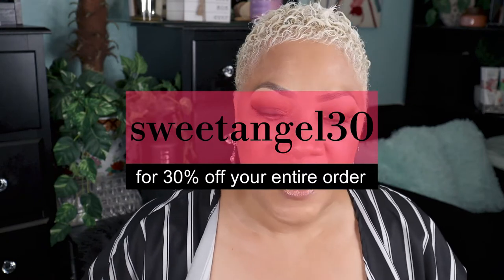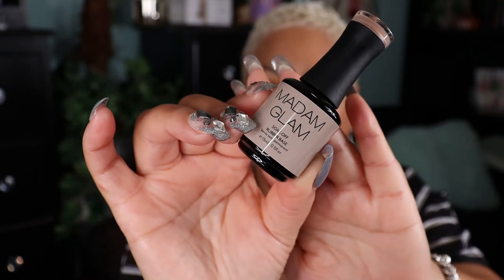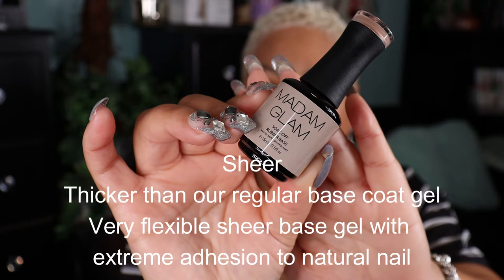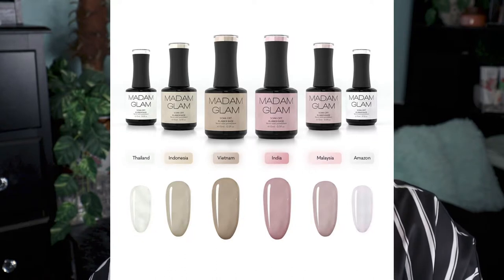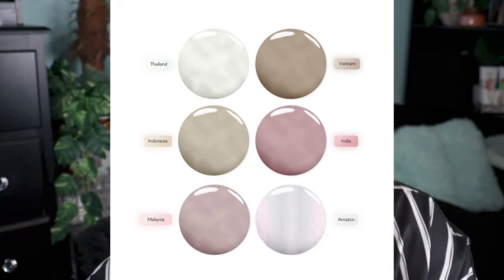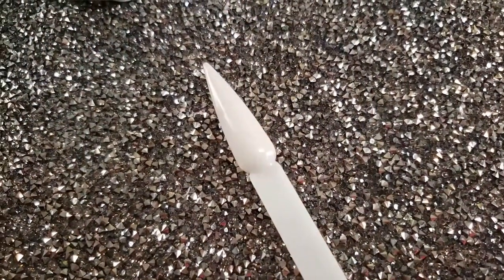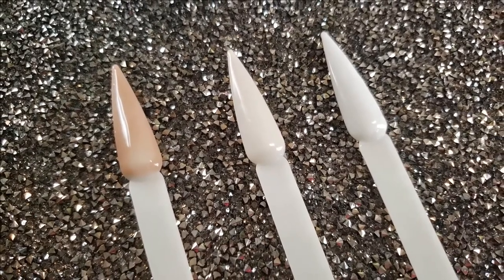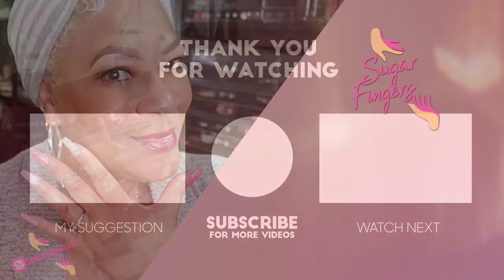MADAM GLAM RUBBER GEL BASE WILL HELP PROLONG LIFE OF YOUR MANICURE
TITLE:  MADAM GLAM RUBBER GEL BASE WILL HELP PROLONG LIFE OF YOUR MANICURE
IN THIS VIDEO

MADAM GLAM Sheer Rubber Base

Ultra flexible and strong at the same time, the Rubber Base is the perfect solution for weak and thin nails.

📬 SNAIL MAIL📬
Sugar Fingers

Age: 57 years old
Location: Memphis, Tennessee
Ethnicity: Black
Height: 5'4"
Measurements: Bust ''     Waist ''     Hips ''
Shoe Size: 7-7.5
Camera: Canon G7X Mark II | Canon EOS 90D DSLR | Samsung Note 9
Editing Software: Wondershare Filmora X

Genres: Blues, R&B, Soul Southern Soul, Jazz, Gospel